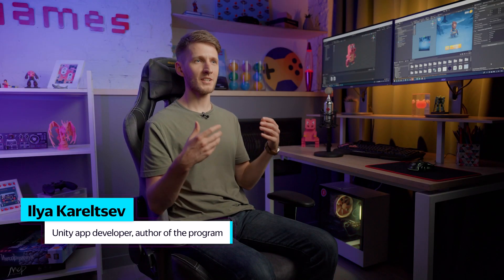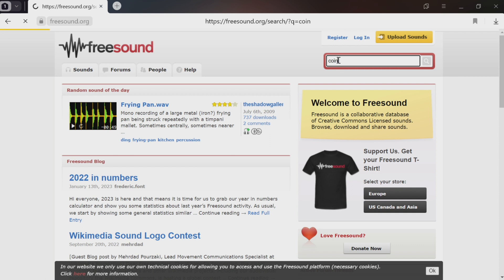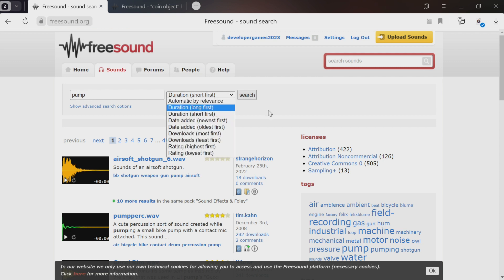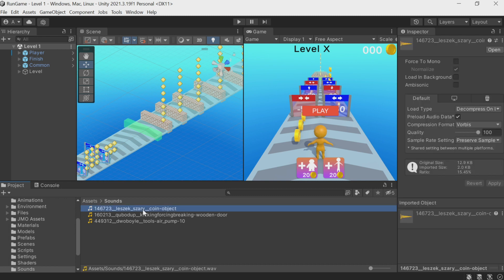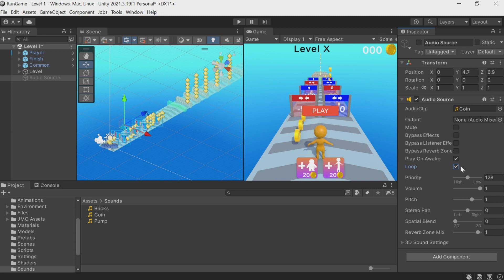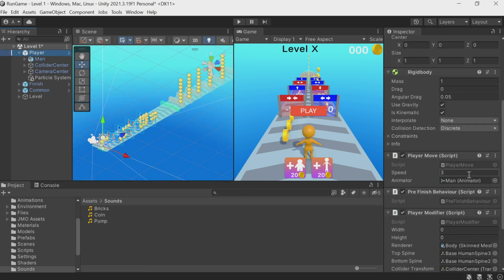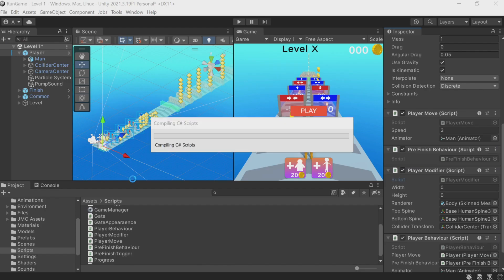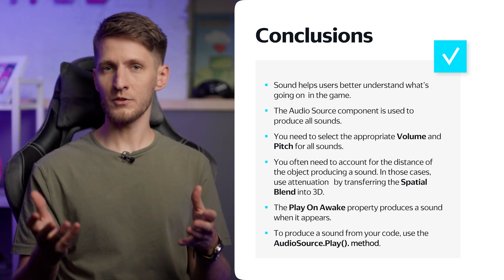Adding game sounds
"In this tutorial, we will add sounds to the game, set them up using Audio Source, and link the sounds to the effects in the game.